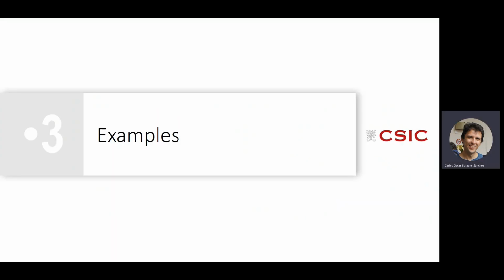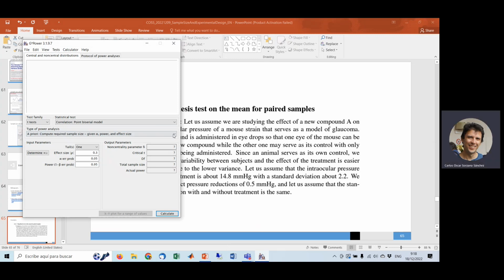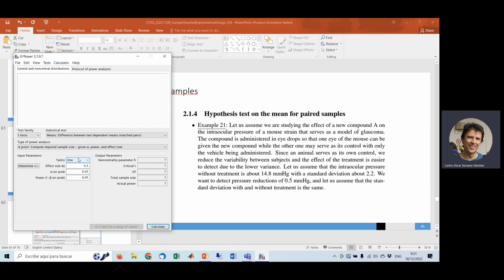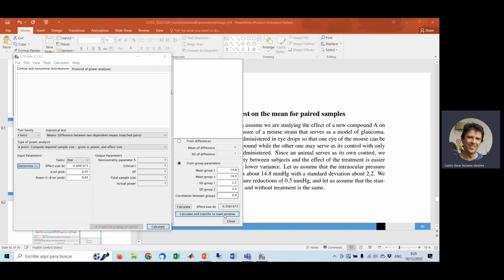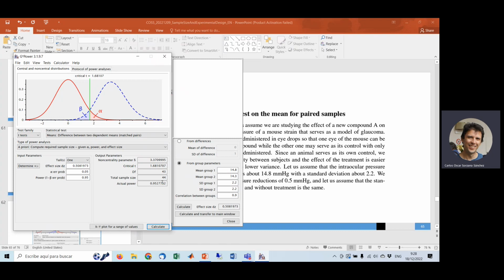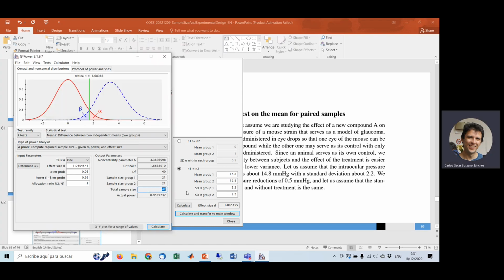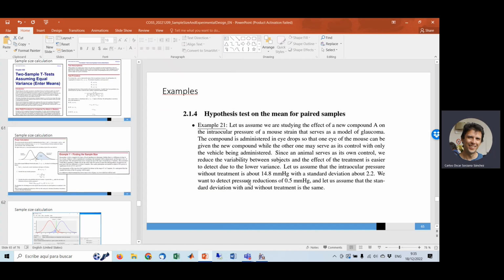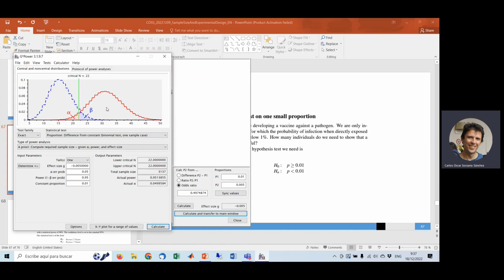Short introduction to sample size calculation 05